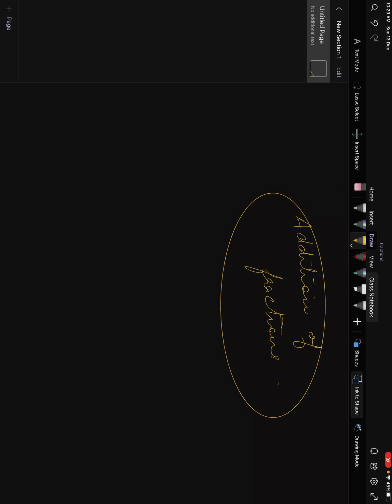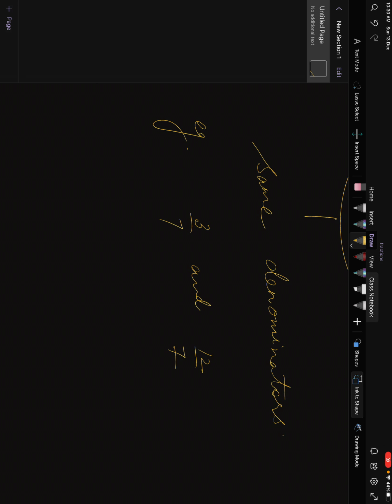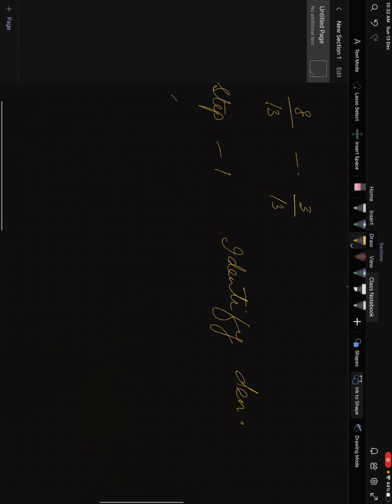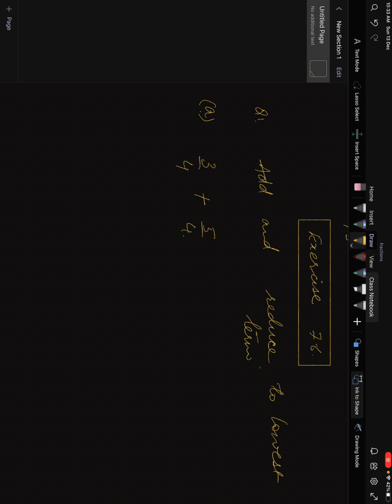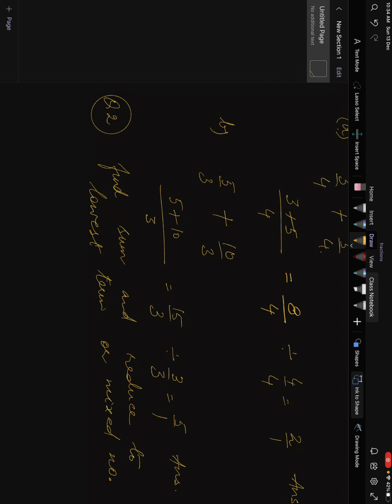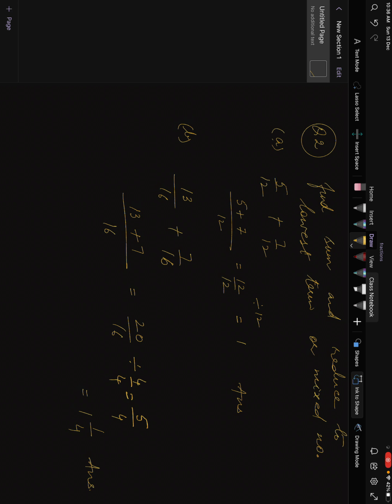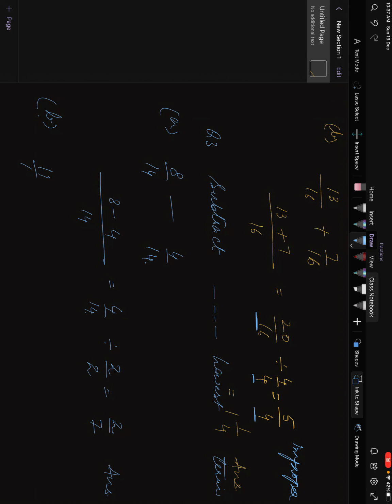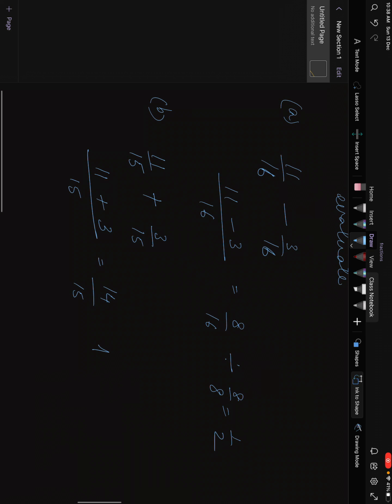addition and subtraction of fraction